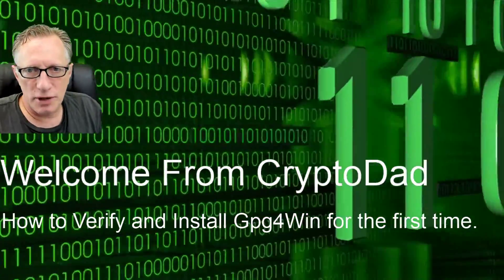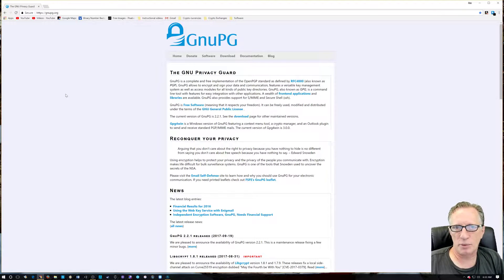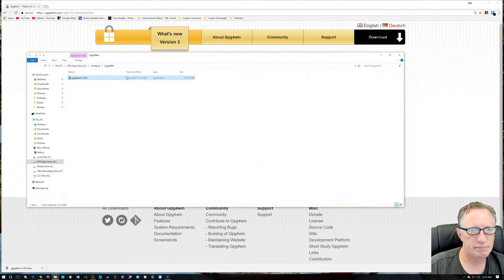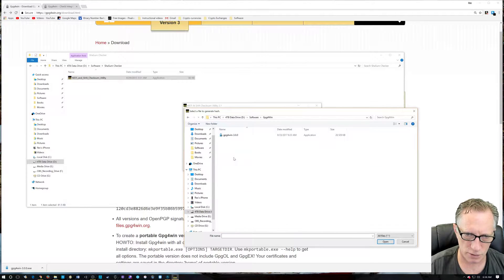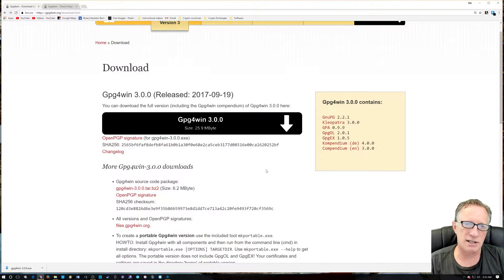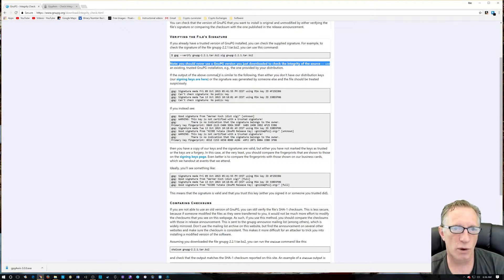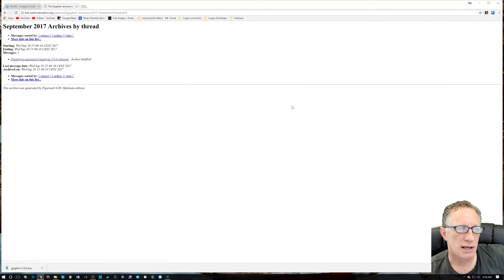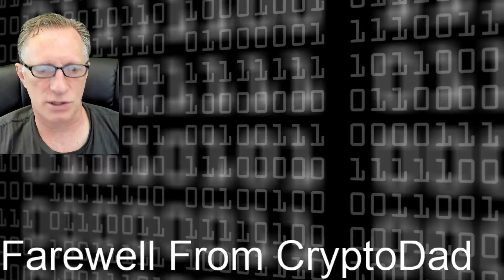How to Verify Gpg4Win using a ShaSum Checker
The Crypto Dad goes through the steps involved in the download and verification of Gpg4win. The video covers the basics of what verification means and its implications. We cover how to use a ShaSum Hash to verify the Gpg4Win installer for a first time install.
Software covered:

GnuPG.

Specifically Gpg4Win.

1JBxwXG8P6PYKKsrHKzQduM8s8RoV3dnjr